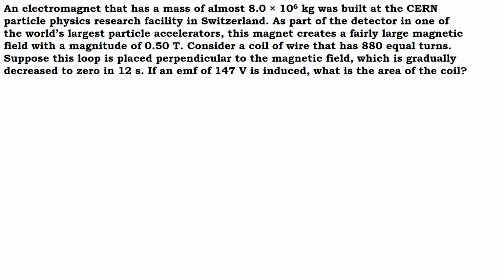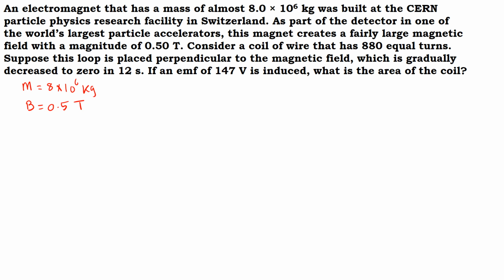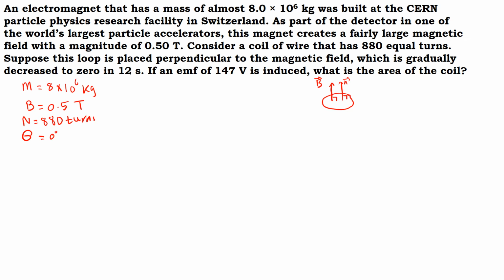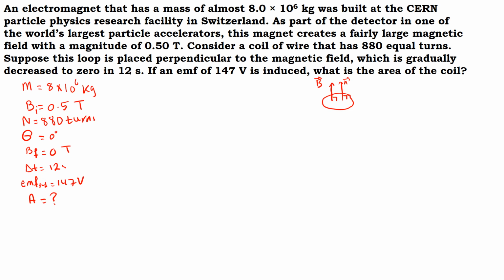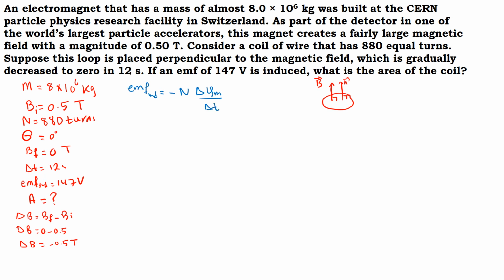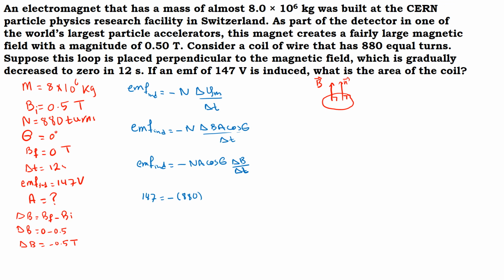An electromagnet that has a mass of almost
Holt Physics   An electromagnet that has a mass of almost 8.0 × 106 kg was built at the CERN particle physics research facility in Switzerland. As part of the detector in one of the world’s largest particle accelerators, this magnet creates a fairly large magnetic field with a magnitude of 0.50 T. Consider a coil of wire that has 880 equal turns.
Suppose this loop is placed perpendicular to the magnetic field, which is gradually decreased to zero in 12 s. If an emf of 147 V is induced, what is the area of the coil?